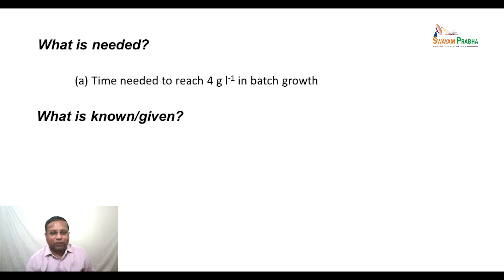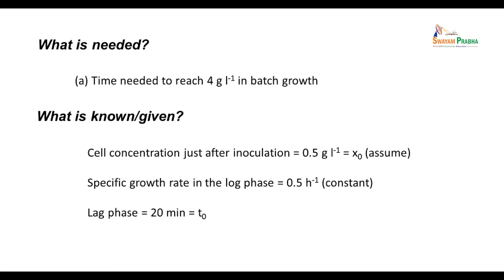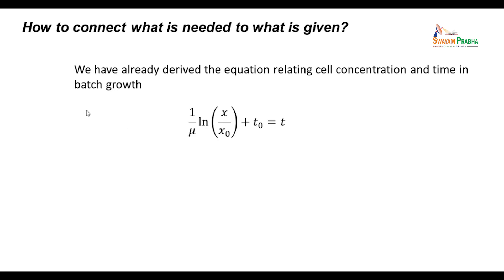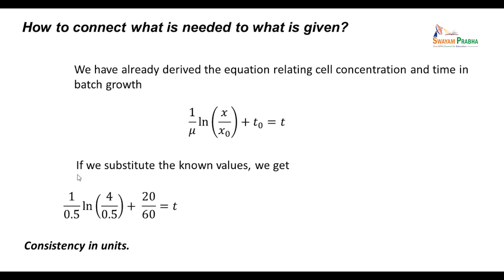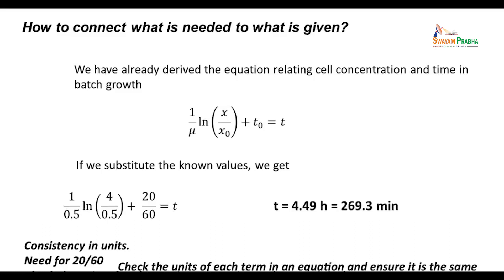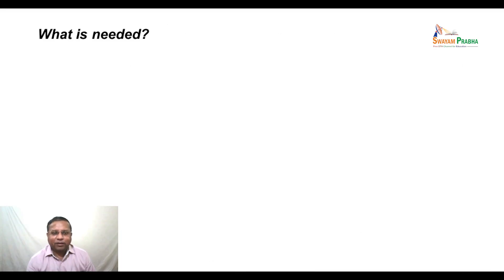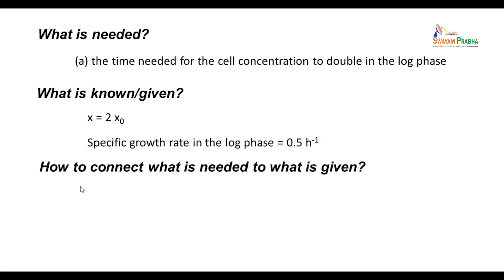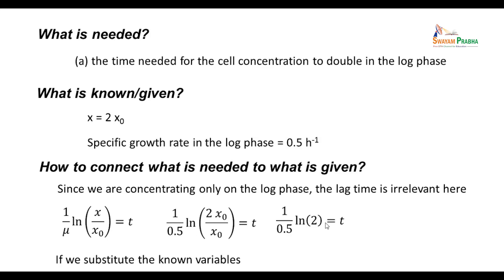lecture 11 - solution to PP 3.1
Course Name : NOC:Bioreactors